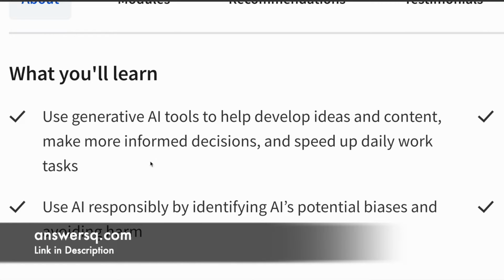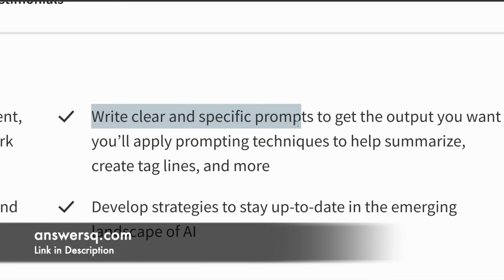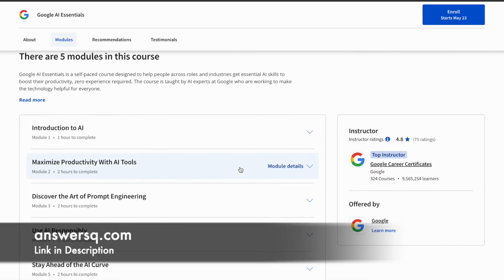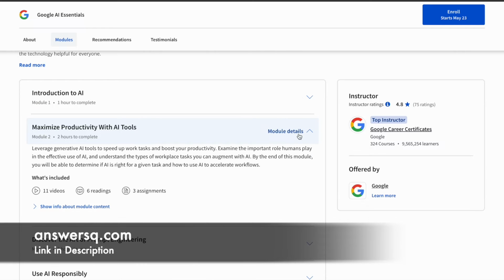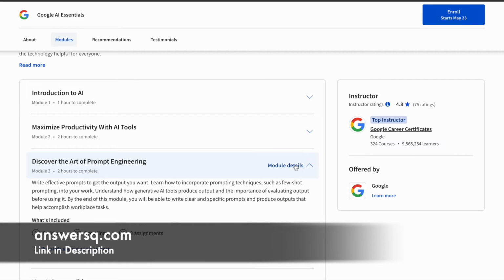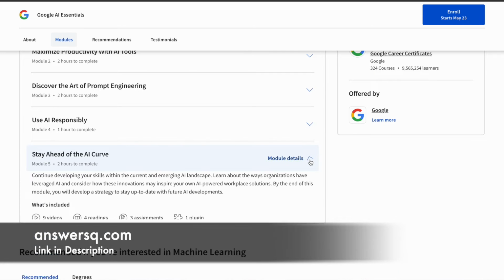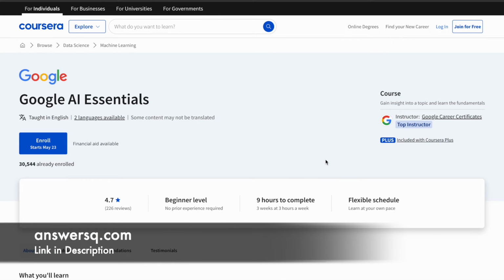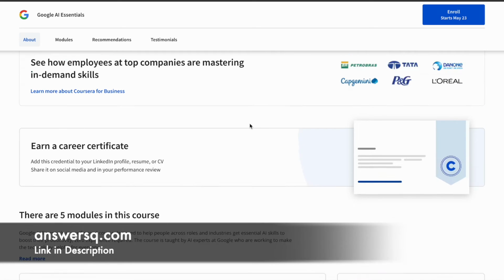Google Launched a New AI Course 📣 Google AI Essentials 🆕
Google just launched its brand new AI Essentials course! Designed by Google's AI experts, this course equips you with the skills to not just understand AI, but to leverage its power for yourself.